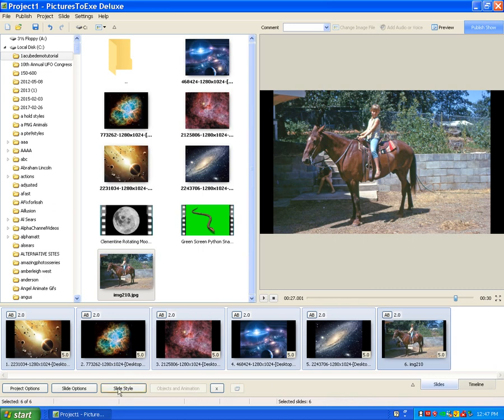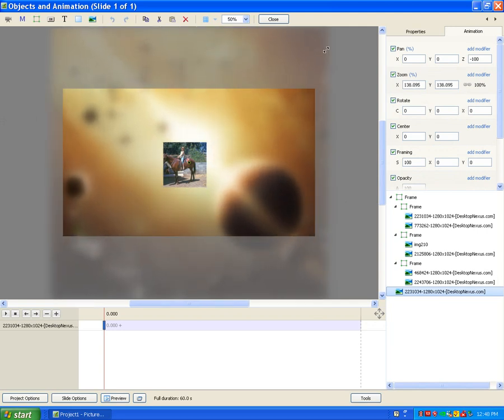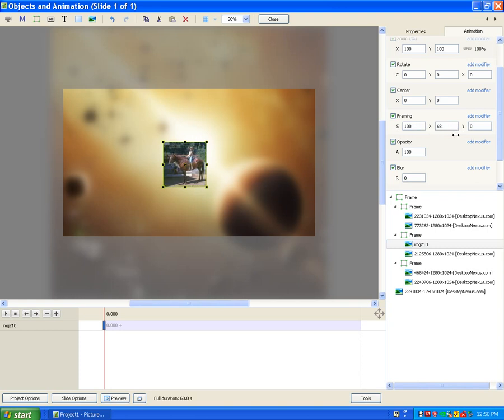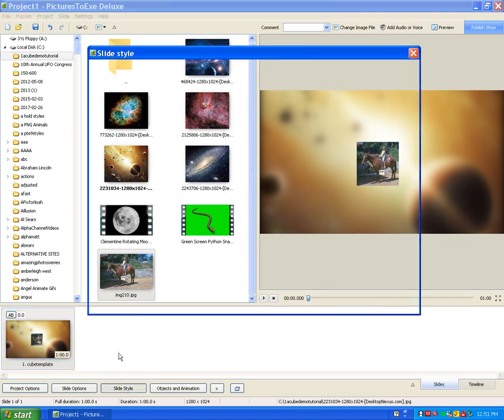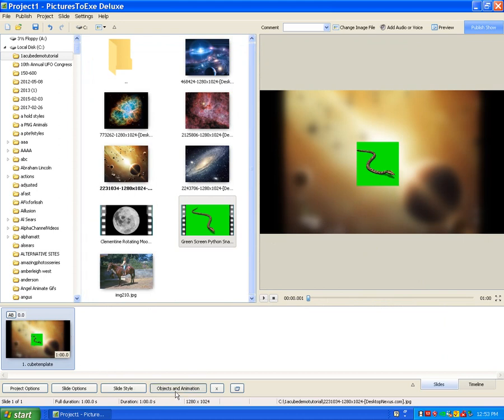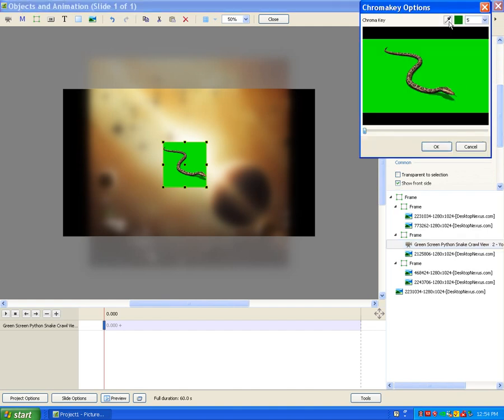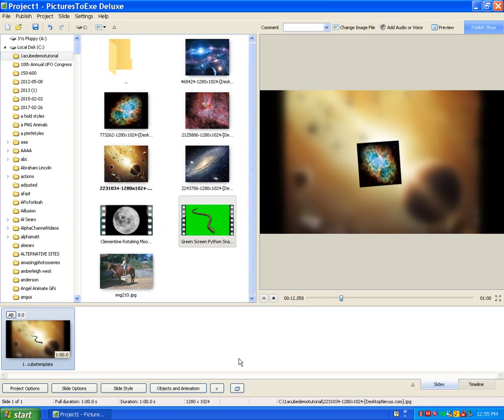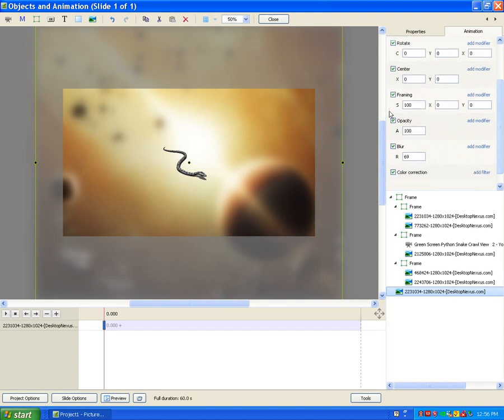Cube Style Tutorial For PicturesToExe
How to use my Cube Style - How to put and adjust images or videos on the face of the rotating cube.